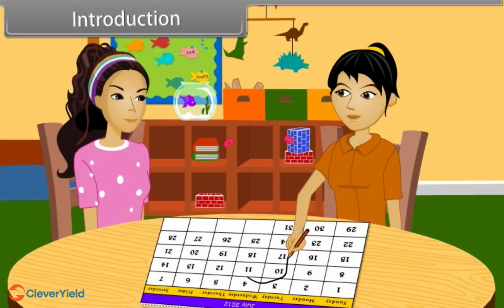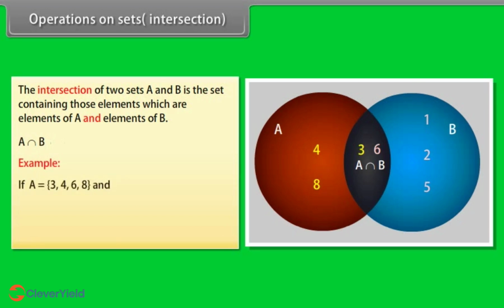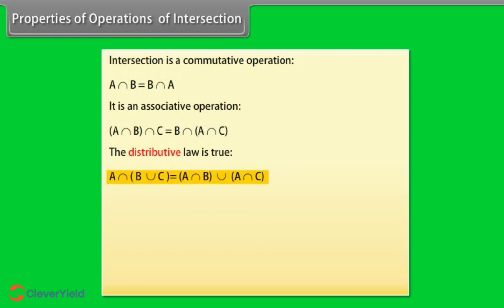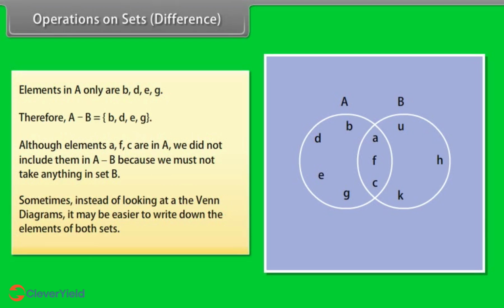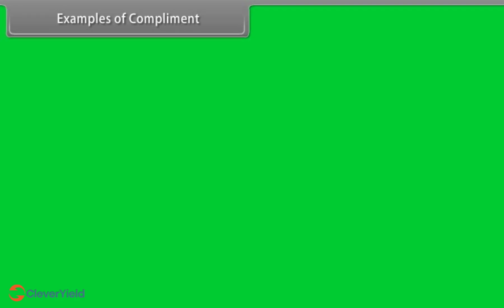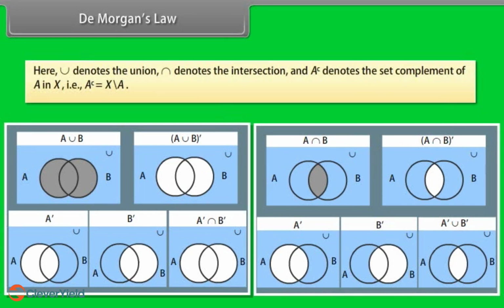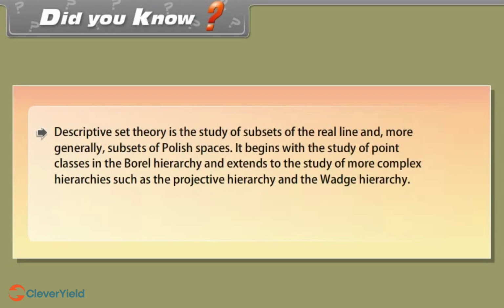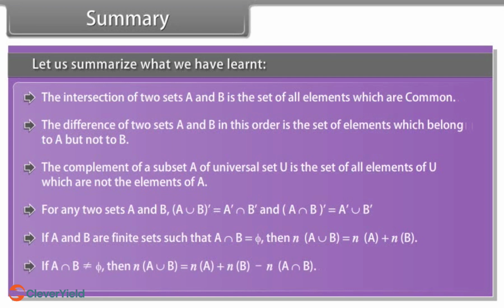Sets Part 3 | Advanced Mathematics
sets mathematics
symbols in sets mathematics
lesson plan sets mathematics
types of sets mathematics
topic sets mathematics
logic and sets mathematics
exercise of sets mathematics
identical sets mathematics
introduction to sets mathematics
number sets mathematics
equal sets mathematics definition
sets advanced mathematics pdf
sets and mathematics
math sets and subsets
math sets and
maths set asda
math set and function
sets maths questions and answers
why are sets important in mathematics
sets math example
sets in basic mathematics
three sets of english hindi and mathematics
three sets of physics chemistry and mathematics
countable and uncountable sets in discrete mathematics
three sets of english mathematics and science
10 examples of sets in mathematics with answers
algebra of sets in discrete mathematics
application of sets in mathematics
sets relations and functions in discrete mathematics
mathematics sets questions and answers pdf
set mathematics book
sets math basics
sets maths bbc bitesize
sets maths bca
sets maths b
set mathematics book pdf
sets math book
sets basic mathematics
set math bangla
set box mathematics
three sets of english mathematics and science books
three sets of english hindi and mathematics books
theory of sets in business mathematics pdf
basic concepts of sets in mathematics pdf
three sets of mathematics science and biology
branch of mathematics that studies sets
sets for mathematics by lawvere
what does b' mean in math sets
what kind of math is sets
sets maths class 11
sets maths class 6 worksheets with answers
set mathematics class 11
set mathematics class 10
sets maths class 9
sets maths class 6
sets maths class 11 notes
sets math calculator
set mathematics class 7
sets maths class 11 pdf
combination of sets in discrete mathematics
concept of sets in mathematics
how to calculate sets in mathematics
sets in mathematics pdf class 11
classes of sets in discrete mathematics
computer representation of sets in discrete mathematics
sets in mathematics class 9
sets mathematics definition
sets math definition
sets math definition and examples
sets math drawing
sets discrete mathematics
sets discrete mathematics pdf
set math def
set math definition simple
set math define
sets discrete math
definition of sets mathematics
sets in discrete mathematics
types of sets in discrete mathematics
sets in mathematics pdf download
sets in discrete mathematics pdf
partition of sets in discrete mathematics
operation on sets in discrete mathematics
laws of sets in discrete mathematics
set mathematics examples
sets math examples with answers
sets math examples with answers grade 7
sets math exercises
sets math examples with answers grade 10
set mathematics exam
sets math explained
sets math examples with answers pdf
sets engineering mathematics
exclusive sets mathematics
equivalent sets mathematics meaning
10 examples of sets in mathematics
iiser exam mathematics sets
example of sets in mathematics
types of sets in mathematics with examples
sets mathematics form 4
set mathematics function
set mathematics formula
set mathematics form 1
sets maths formula
sets for mathematics
sets for mathematics pdf
sets for mathematics lawvere
sets further maths
maths sets for kids
jee main mathematics sets relations and functions
sets in further mathematics
mathematics sets formula
father of sets in mathematics
sets relations and functions in discrete mathematics pdf
forms of sets in mathematics
finite and infinite sets in discrete mathematics
sets mathematics grade 7
sets math grade 7 examples
sets maths genie
sets math game
sets math grade 7 pdf
sets maths gcse
sets math grade 10
sets math grade 7 ppt
sets math grade 10 exercises
sets math grade 7 worksheets
gset mathematics syllabus
sets in mathematics grade 7
sets in mathematics grade 10
general objectives of sets in mathematics
sets in mathematics grade 8
sets in mathematics grade 1
sets in mathematics grade 2
sets in mathematics grade 6
grade 4 mathematics sets
mathematics grade 7 sets answer key
mathematics set hs code
sets higher maths
maths set helix oxford 9 piece
maths set helix
maths set home bargains
math set hs code
math set h
set mathematics in hindi
sets maths in hindi
how to solve sets in mathematics
history of sets in mathematics
how many types of sets are there in mathematics